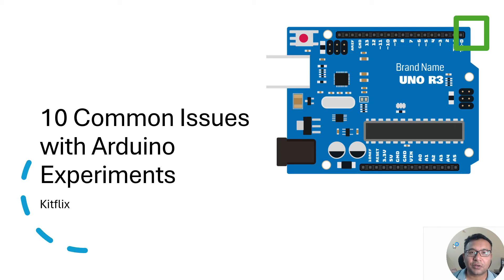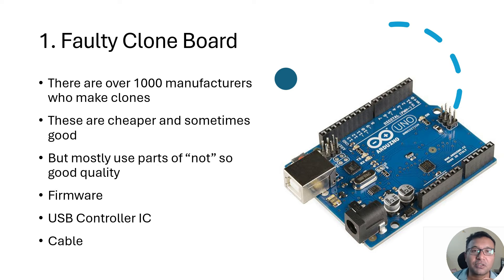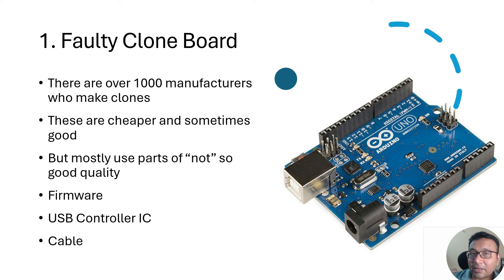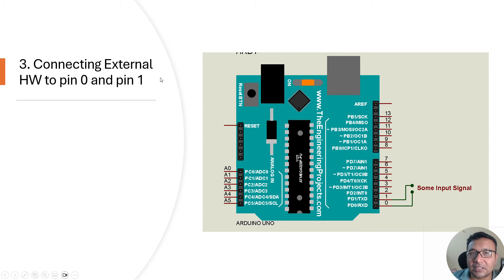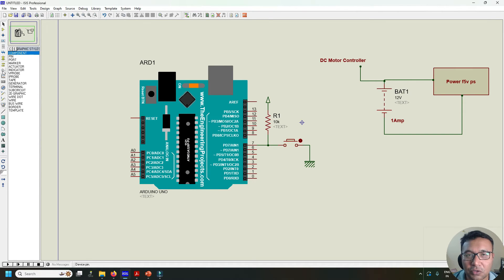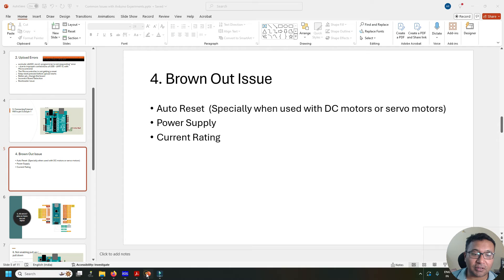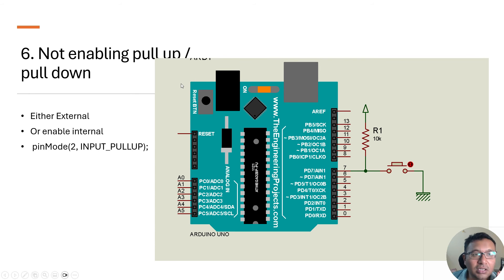Why Your Arduino Isn’t Working 😱 | Fix These Common Issues!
"💻 Is your Arduino giving you headaches? From upload errors to wiring nightmares, we've all been there! In this video, I break down the 10 most common Arduino issues and, more importantly, show you exactly how to fix them step by step.

Whether you're dealing with:
⚡ Failed uploads
⚡ Unresponsive boards
⚡ Weird serial monitor messages
⚡ Sensor or module malfunctions

This guide has got you covered! 🔧

Say goodbye to frustrating hours of troubleshooting and hello to smooth Arduino projects. 🚀

📩 Have a specific problem? Drop it in the comments, and I’ll help you out!"